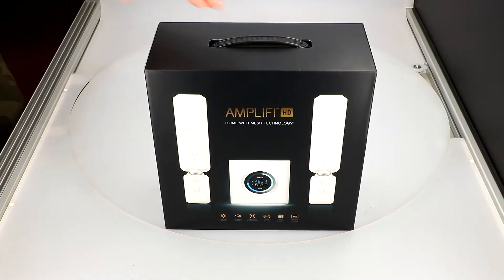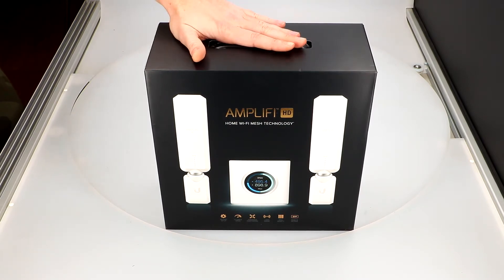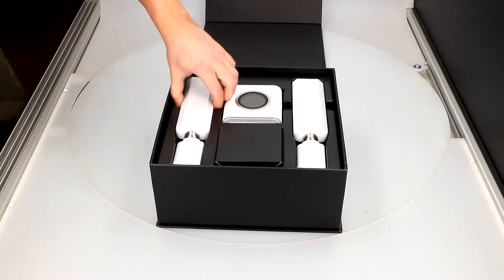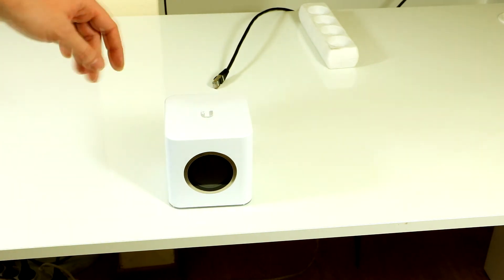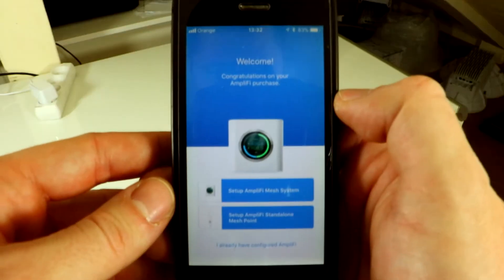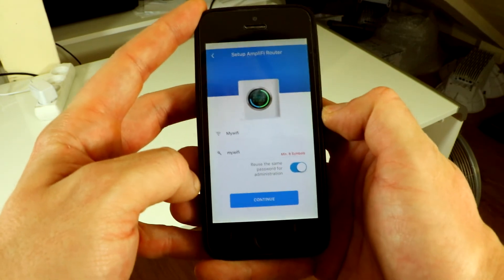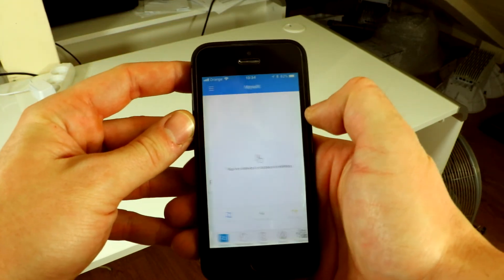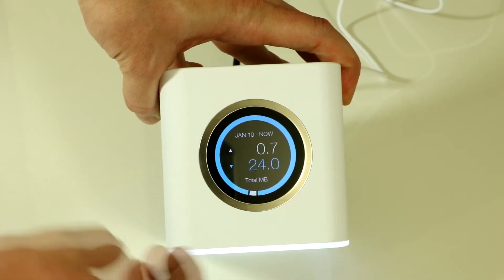Amplifi-HD Unboxing and configuration (VIDEO TUTORIAL):: batna24.com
Video tutorial showing the content of a AFI-HD set and its simple configuration.

It's not just the Wi-Fi Router, it's the entire Wi-Fi System. Amplifi is more than just a home router. It is a one-of-a-kind Wi-Fi system. Thanks to the extraordinary 802.11AC standard, AmpliFi uses radios that can configure themselves. It also uses  advanced antenna technology so that the ubiquitous Wi-Fi range can be found in every home.

Configuration process is described step by step. This video shows how to quickly and easily connect the device and create a new network.